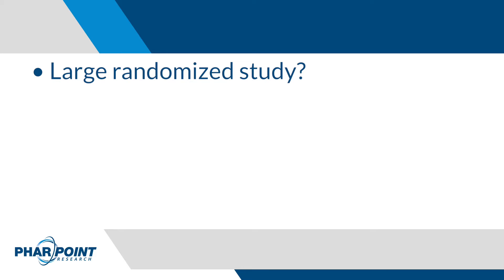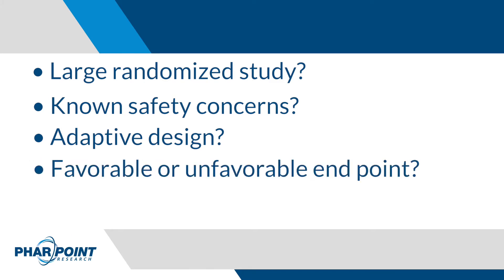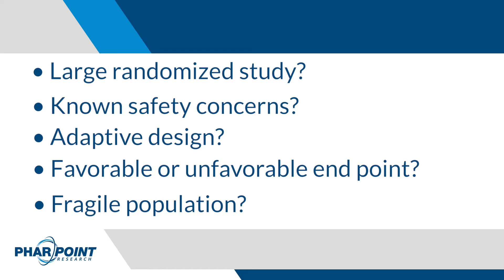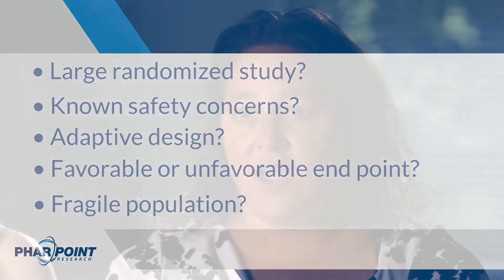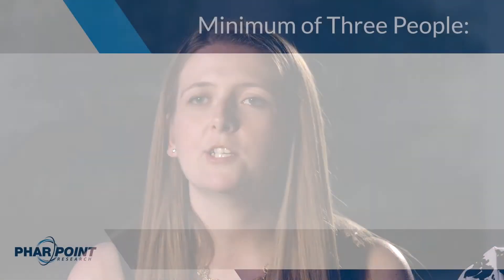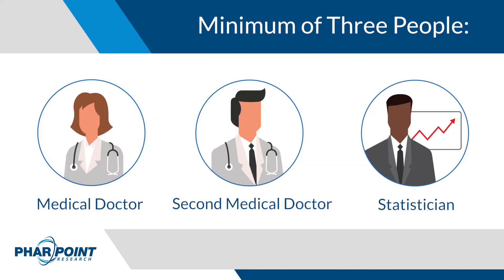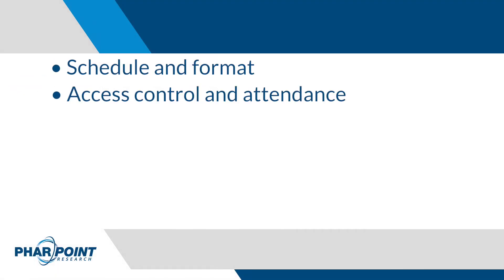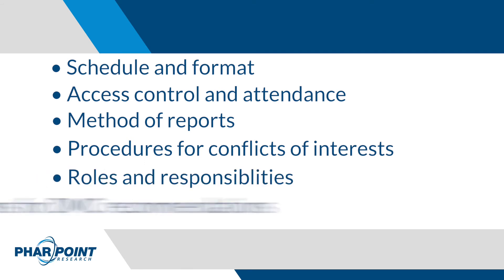Does your study need a DMC? | All About Data Monitoring Committees | PharPoint Research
Have you heard the following acronyms: DMC, DSMB, DSMC, IDMC and wondered what they stand for?  Or have you ever wondered what is the difference between a DMC and an IDMC?

Have you ever wondered if you needed one of these committees for your study and how you should go about forming that committee?  In this video, we are going to provide you with information that can help you answer these questions.